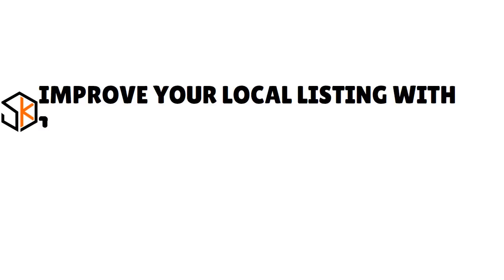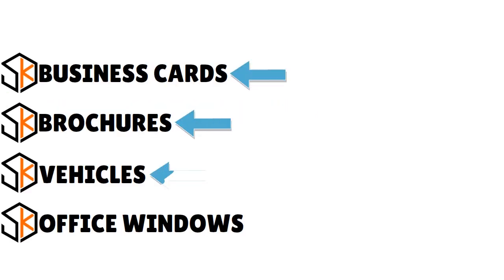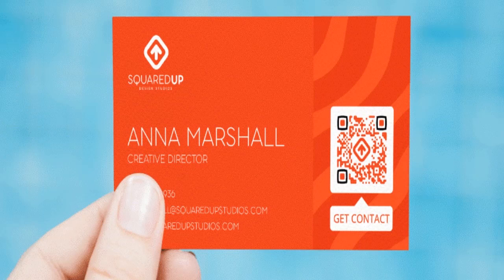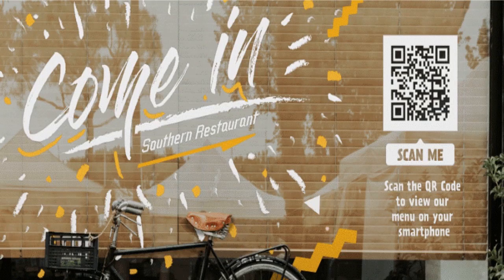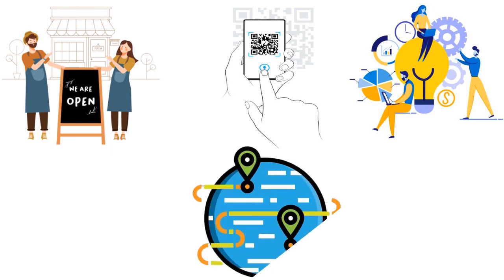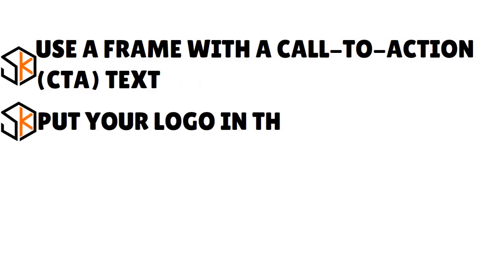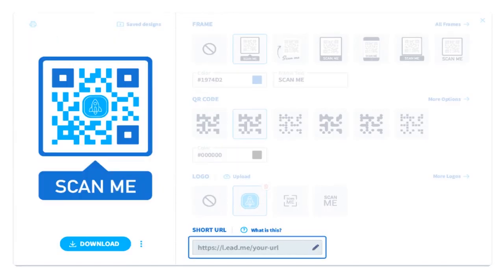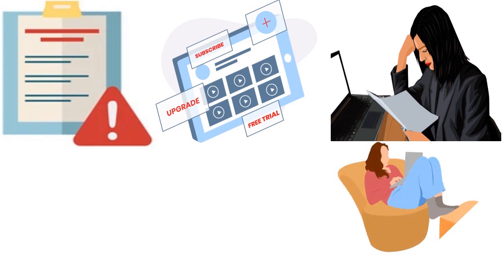How to Create a QR Code for Your Business 2026: Hidden QR Hack I Used, How It Transforms Your Sales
How to Create a QR Code for Your Business 2026 is exactly what you need to act on right now if you want customers to buy faster and trust your brand instantly. The crazy part is how most entrepreneurs use QR codes the wrong way and miss out on the conversion boost that only a few people know about. In 2025, businesses that optimized their QR landing pages saw up to 42% higher engagement compared to those who used generic links. Wealthy entrepreneurs treat QR codes like digital storefronts because they know every scan is a chance to turn curiosity into cash.
💬 Comment your industry so I can tailor the next video
📤 Share this with someone building a brand
🏷️ Tag a friend who needs more sales in 2026